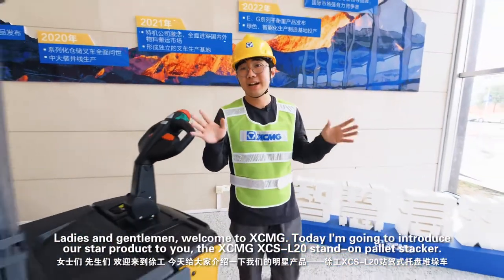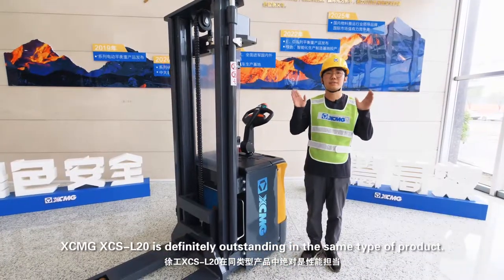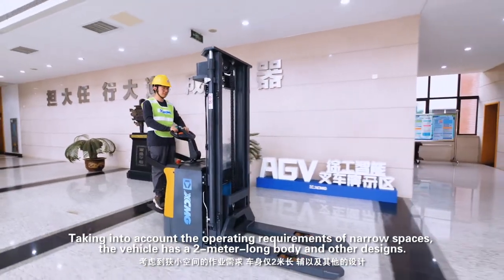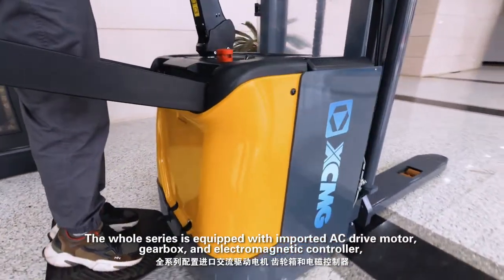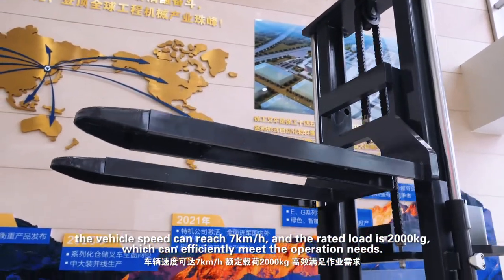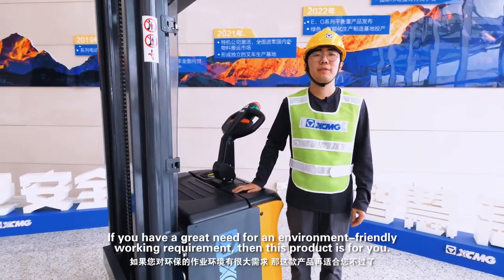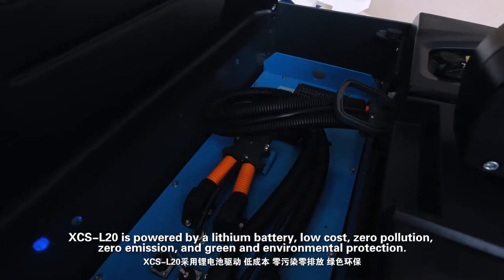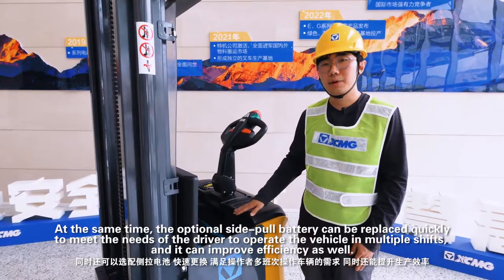XCMG 2 Ton Electric Stand-on Pallet Stacker XCS-L20 Walk Around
Max lifting height 4.5 meters,  2000kg rated load, max speed 7km/h, small turning radius, good configuration.

⭐Machmall.com, as an e-commerce platform officially established by XCMG Group, is committed to providing a comprehensive sets of construction machinery and service to global customers.